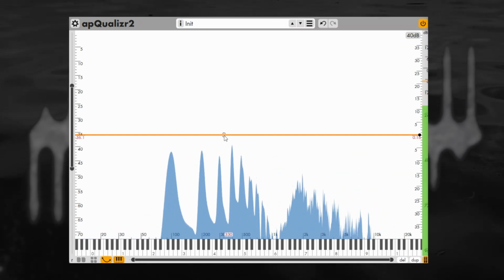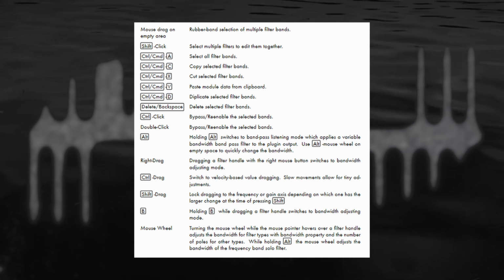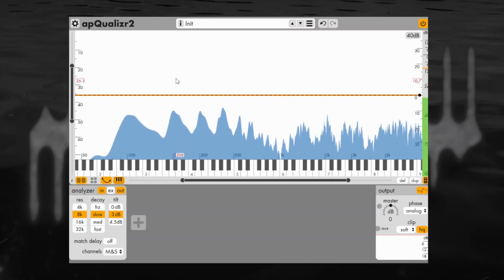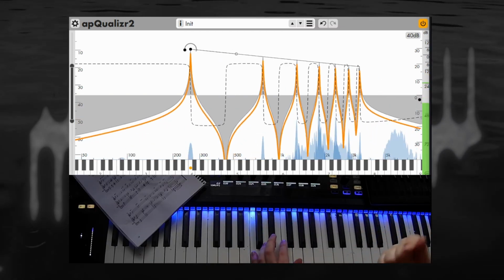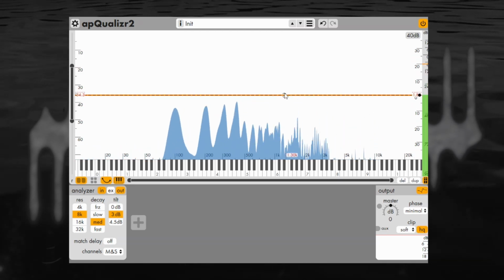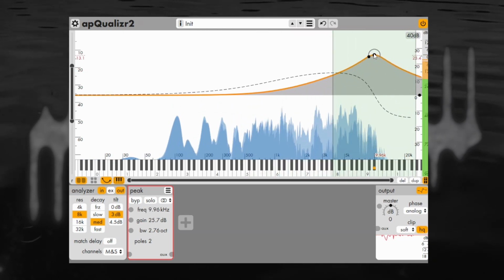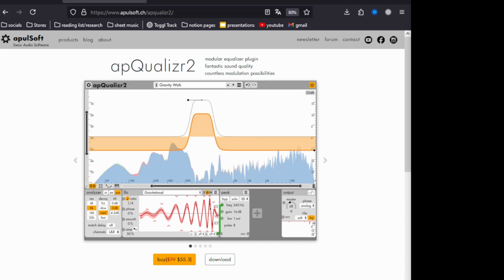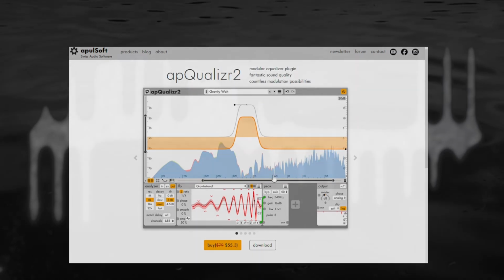Why ApQualizr2 is my favorite EQ